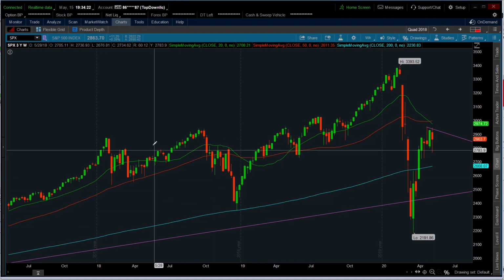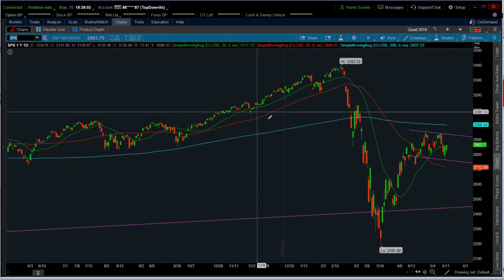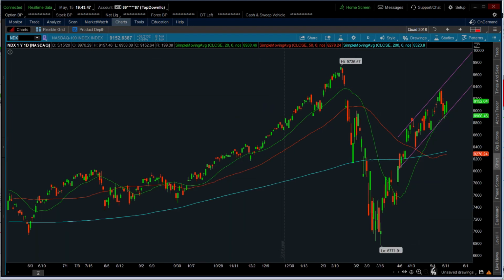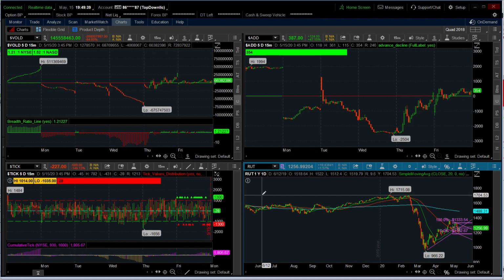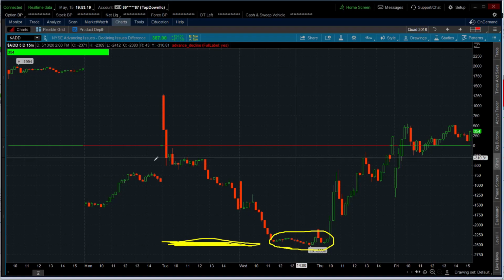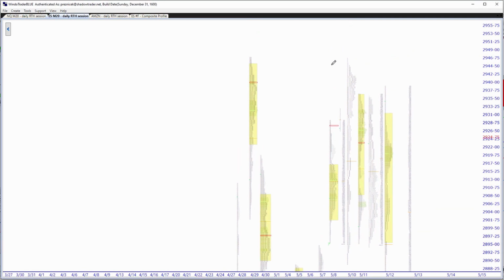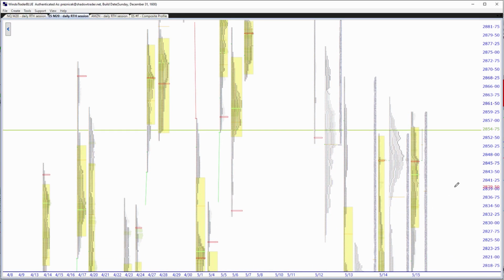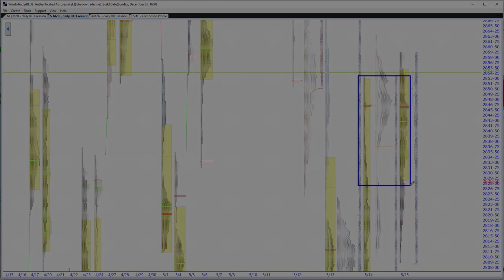Market Generated Information | ShadowTrader Video Weekly 05.17.20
There is M.G.I. (Market Generated Information) and then there is sentiment and opinion.  One is clearly objective and the other is subjective.  As a trader/investor you want to pay attention to the former and minimize the latter.

This video finds all the market generated information that the market has given us last week.   I hope you enjoy it.